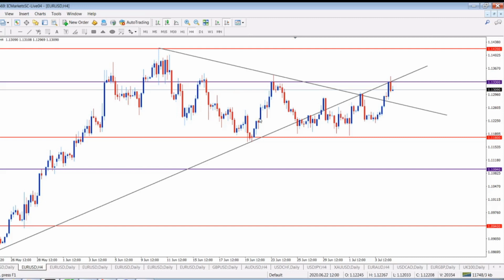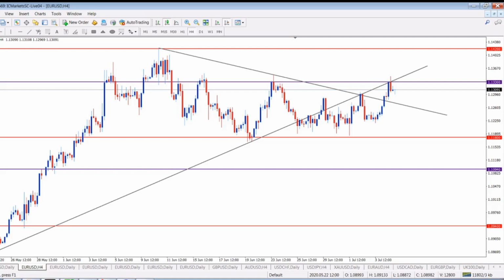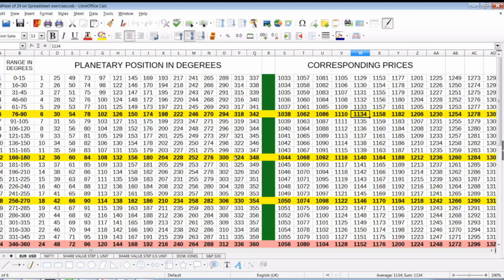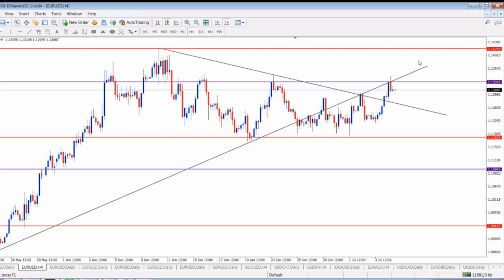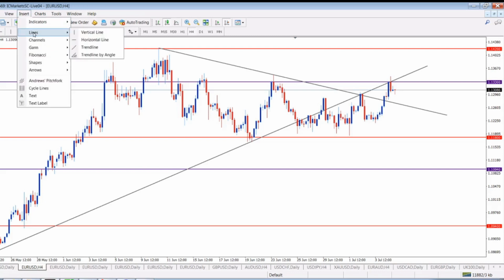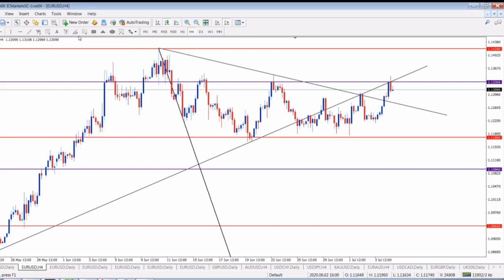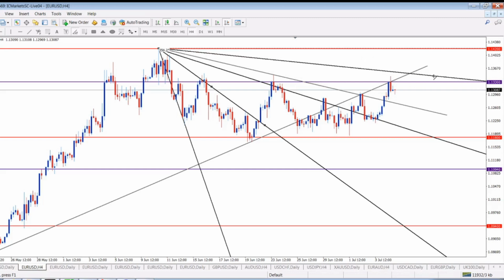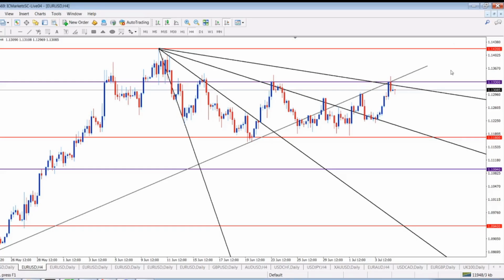Perfect Gann Fan Built Up In 2 Minutes || Best Dynamic Support And Resistance Lines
In this video, I show you how to build up your own perfect Gann fun with the highest accuracy within 2 minutes. Such an indicator will perfectly show dynamic support and resistance lines.

If you like my channel you may consider supporting this young athlete instead.